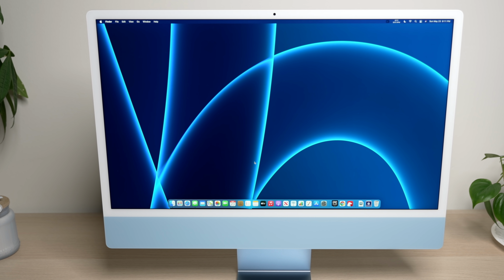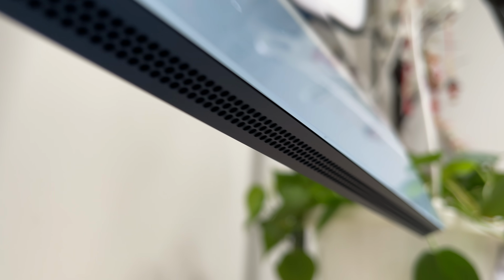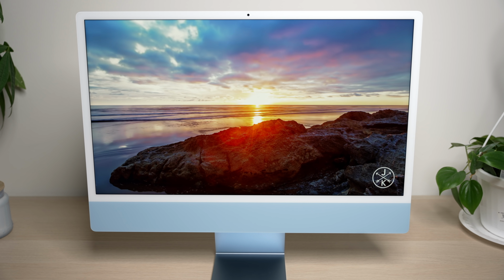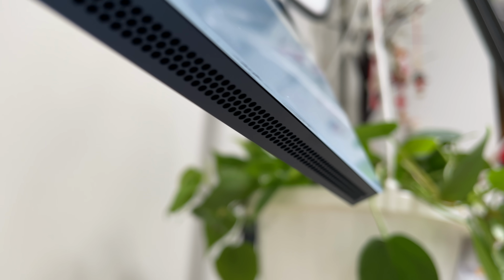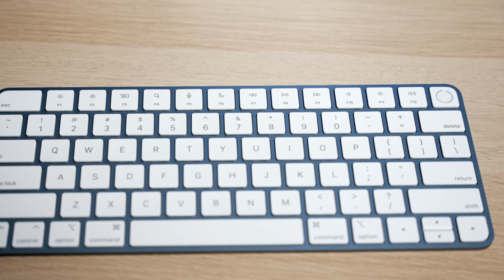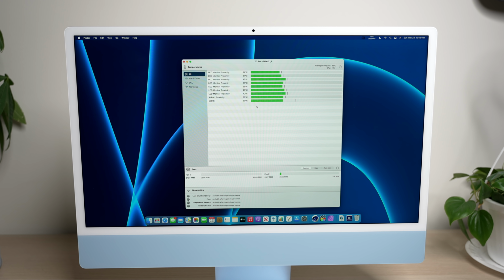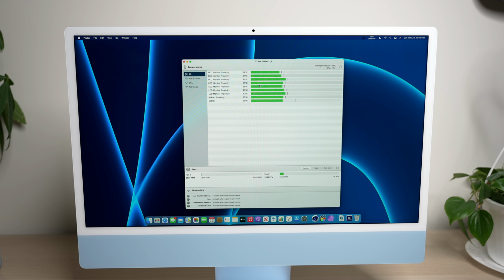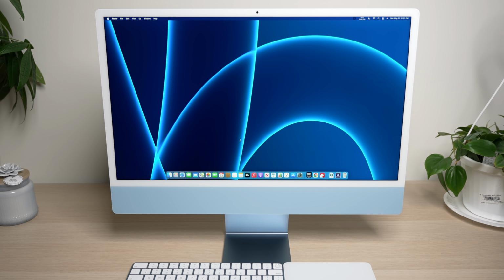M1 iMac (2021) Is The Best iMac in Years!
The M1 iMac comes in a beautiful new thin design in seven fresh looking colors. Packed with an amazing 24 inch Retina display, with impressive speakers, a good webcam, and the downright mind blowing efficiency and performance of the M1 chip that makes this one of the best smaller iMacs yet, and a much needed upgrade from the 21.5 inch intel variant.